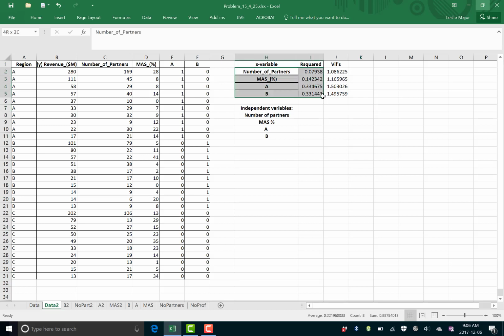Subset Model Part 2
First watch Subset Model Part 1 (where I performed VIF tests & decided which x-variables belong in the subset)